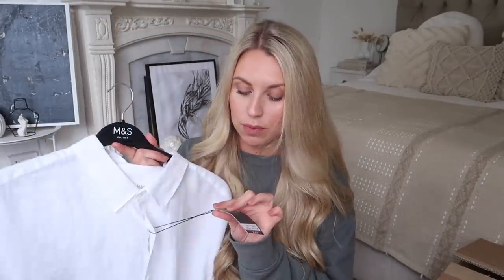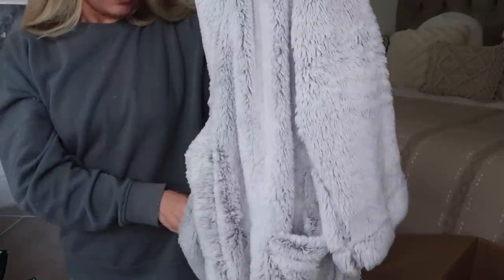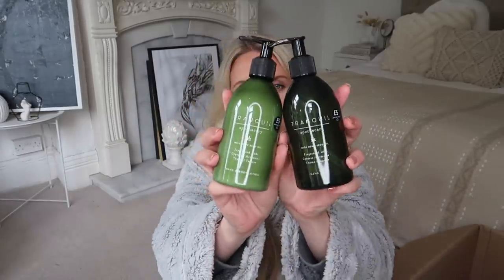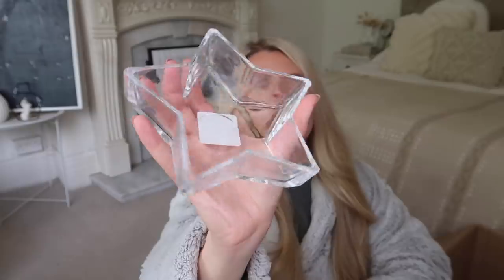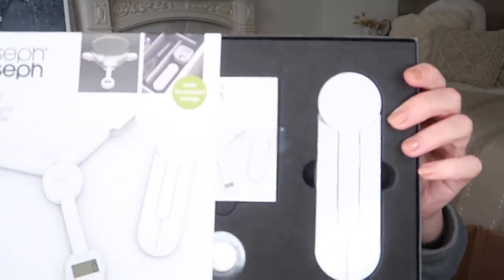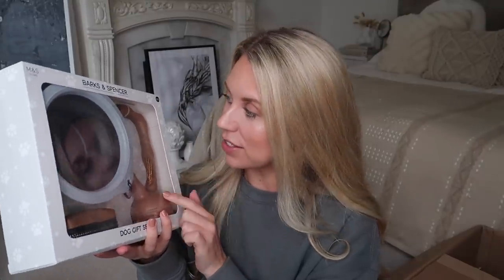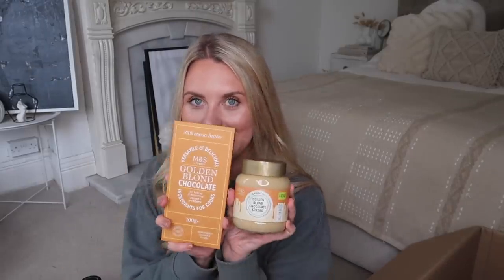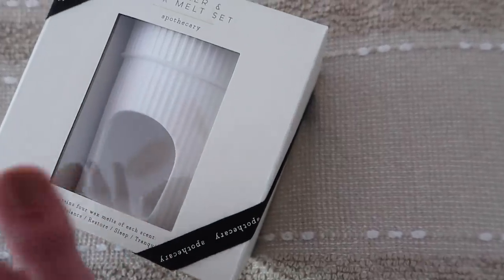M&S CHRISTMAS HAUL 🎄 NEW IN FESTIVE RANGE ✨ HOME FASHION & FOOD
Get 2 MONTHS FREE access to Readly with my exclusive

- Over 5000 magazines in one app
- One account can be shared on 5 devices
- Download for offline reading
- Only £7.99/month & cancel anytime

SHOP THIS HAUL